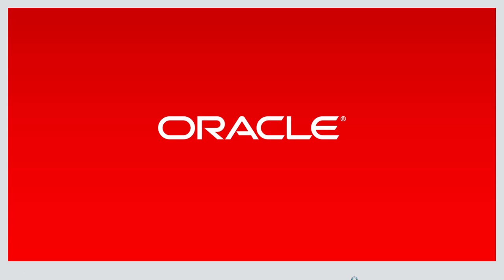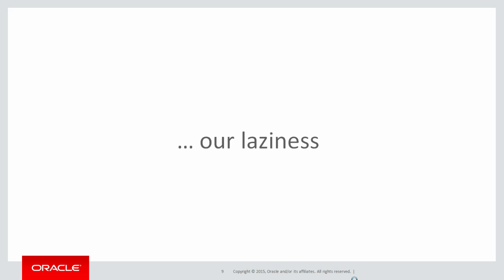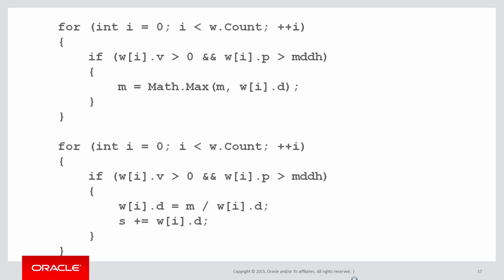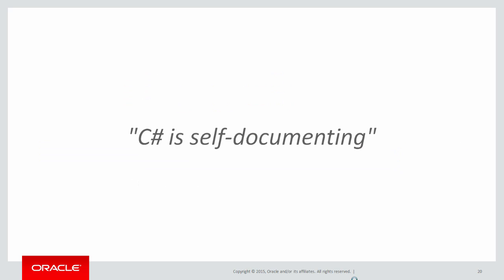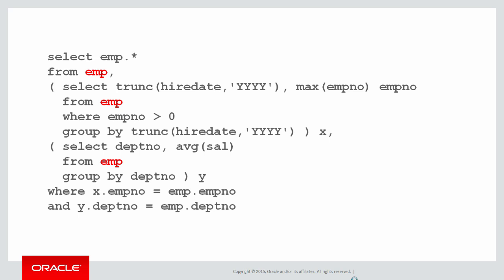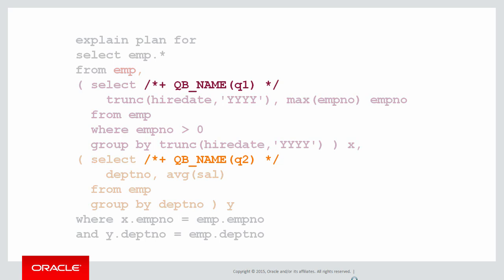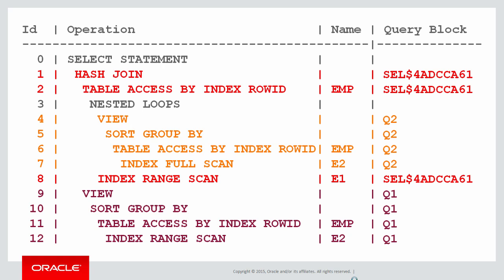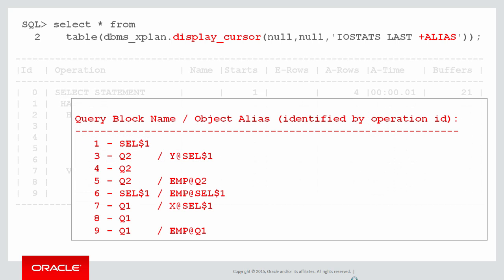Self documenting SQL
Good quality code stands alone, in that its purpose and function can be gleaned from the code itself without supporting documentation.  This is not to say supporting commentary is not useful - its more a reflection on the quality that we aspire to get from the code itself.  But can we apply that same principle to the SQL we write ?  Yes, we can.